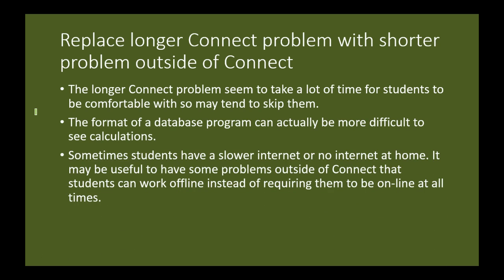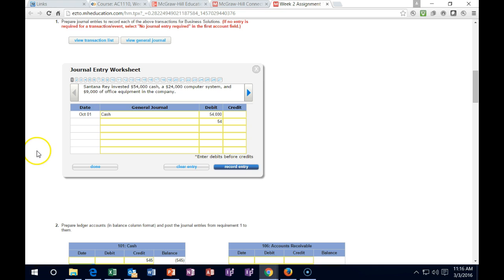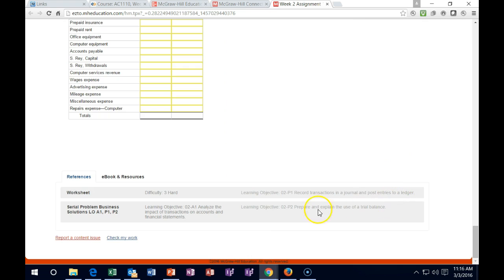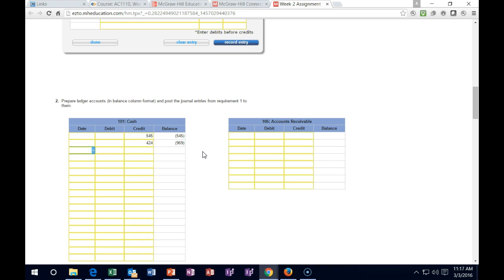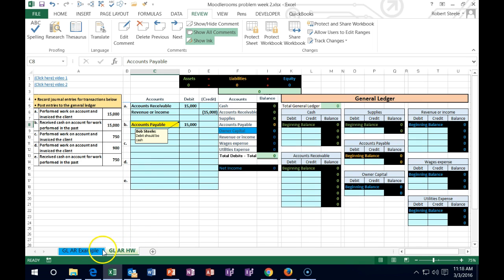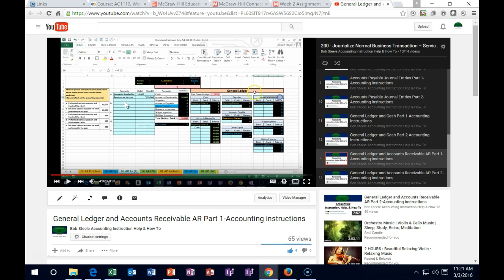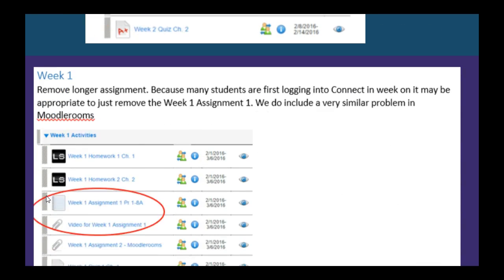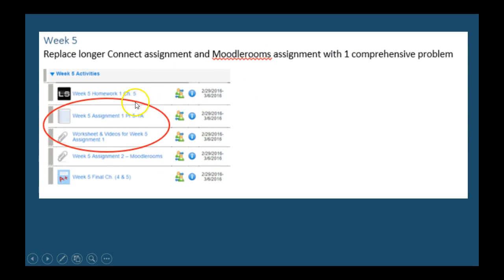Proposed Changes to Accounting Classes 3/2/16